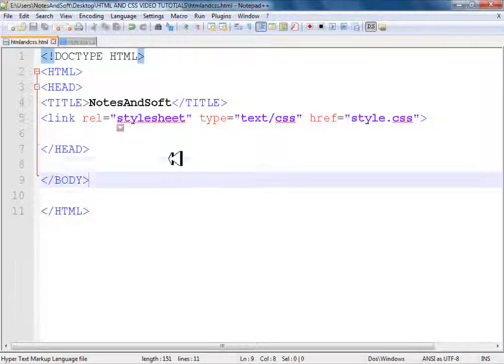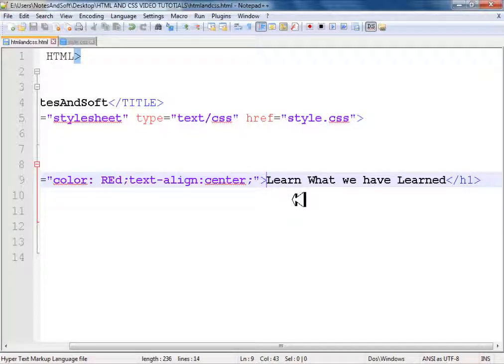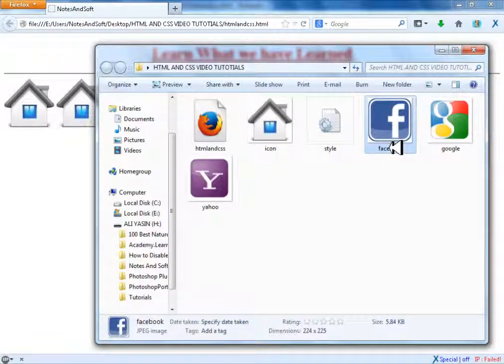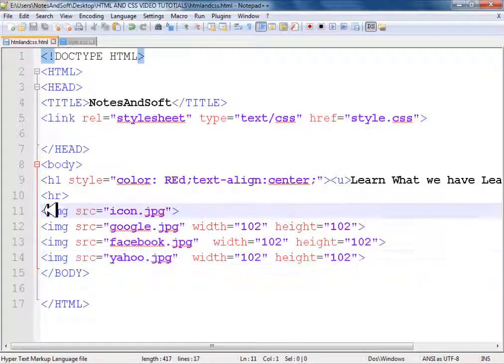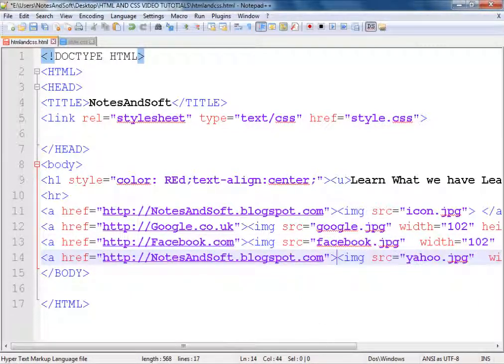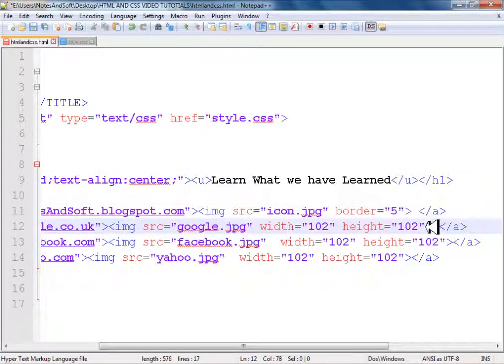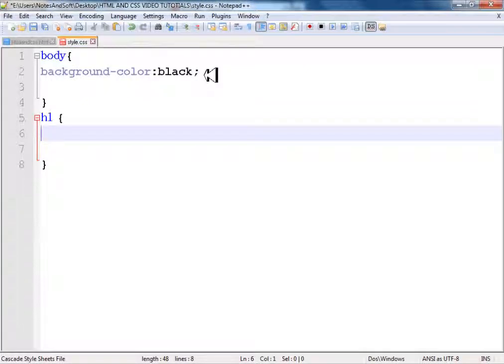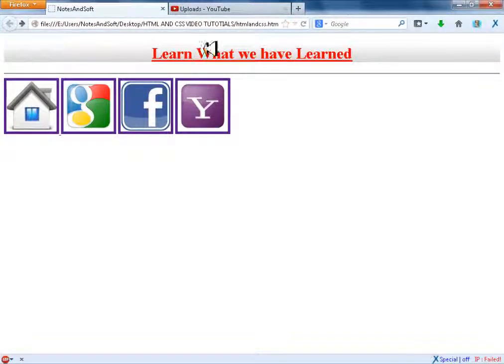HTML AND CSS 12,Learn what you have learned